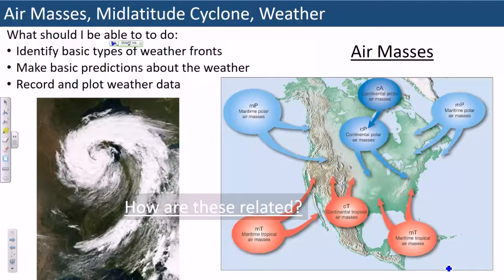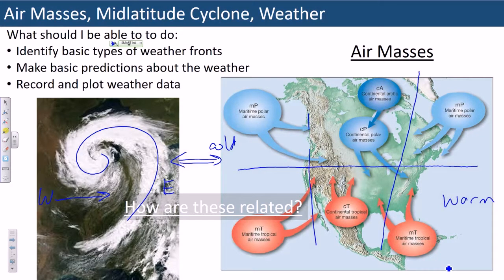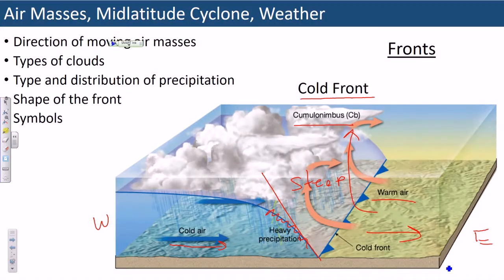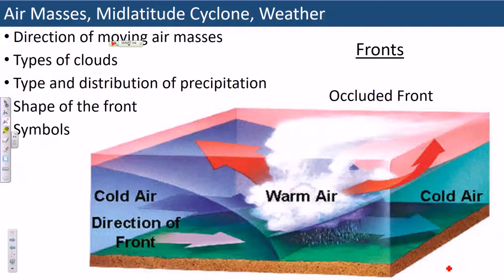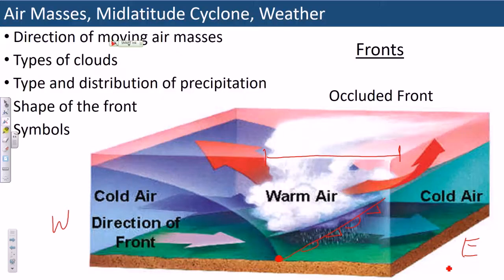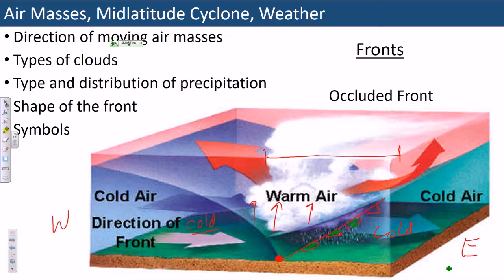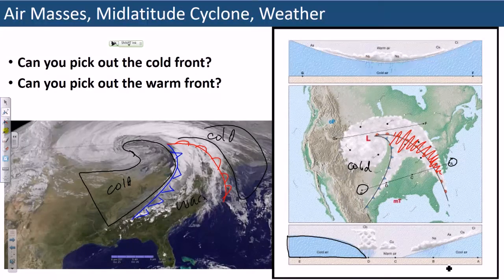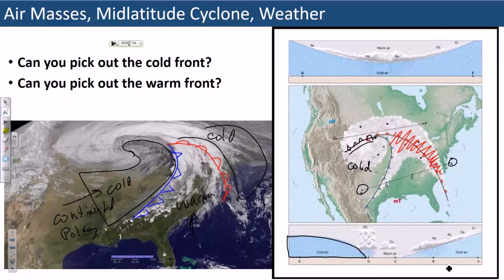Weather Air Masses part I